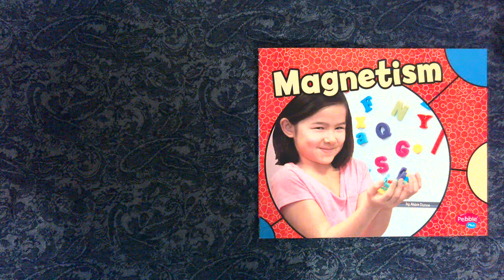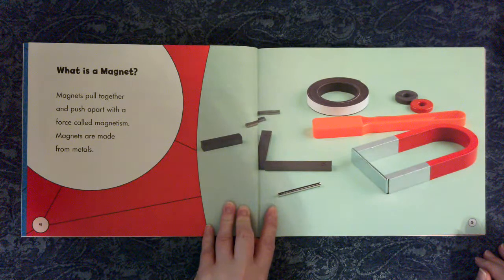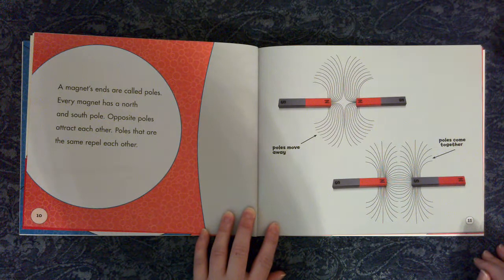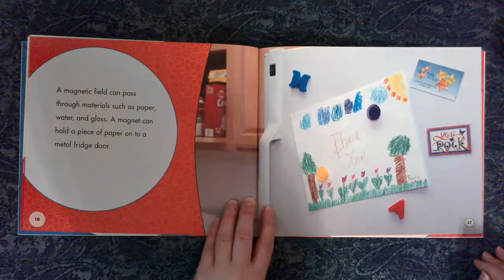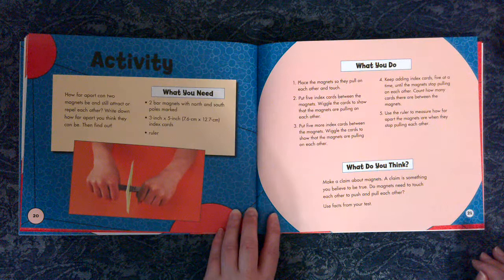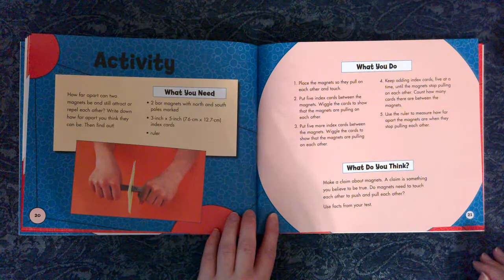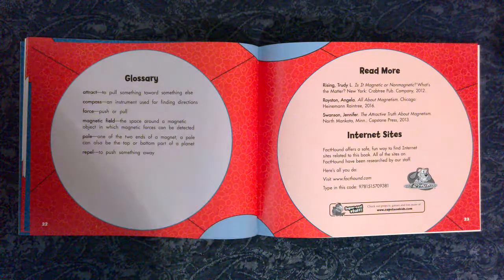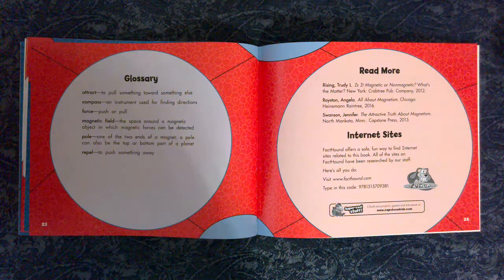Magnetism by Abbie Dunne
A read aloud of "Magnetism" by Abbie Dunne

From the PebblePlus Physical Science series

Copyright Capstone Press